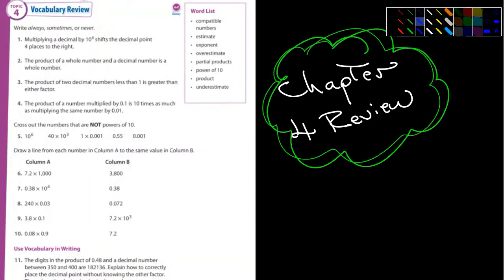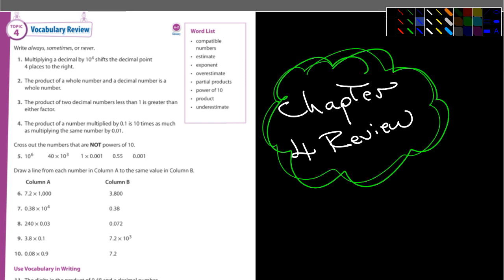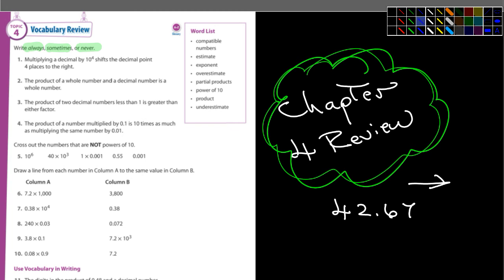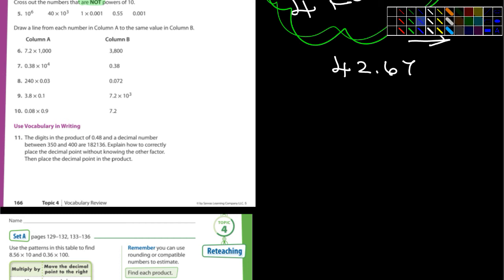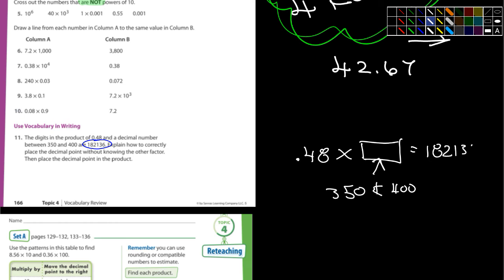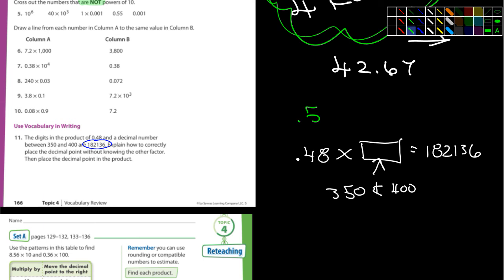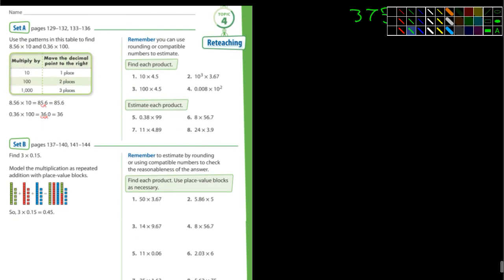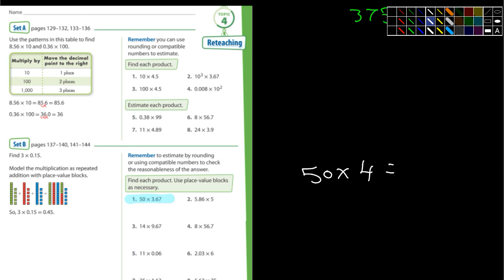5th Envision Math Chapter 4 Review pgs 166 & 167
5th Envision Math Chapter 4 Review pgs 166 & 167